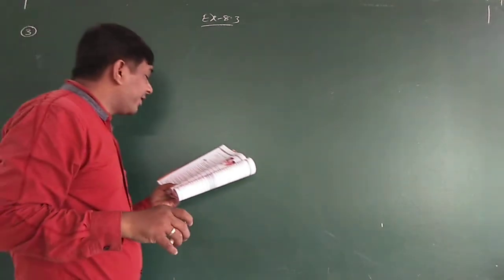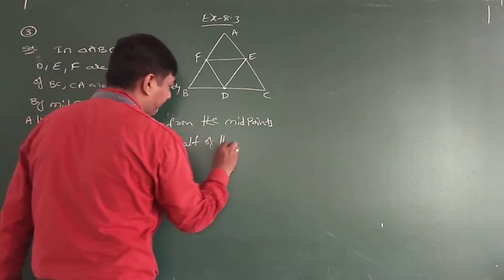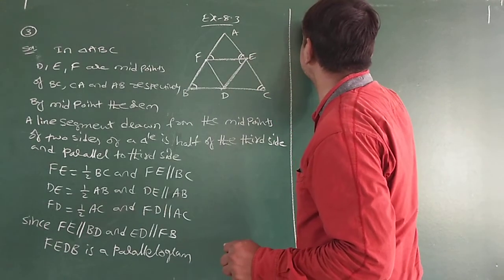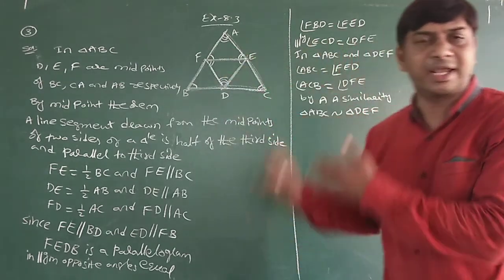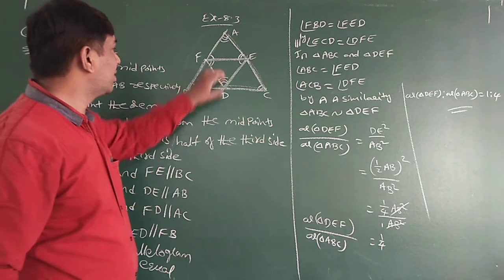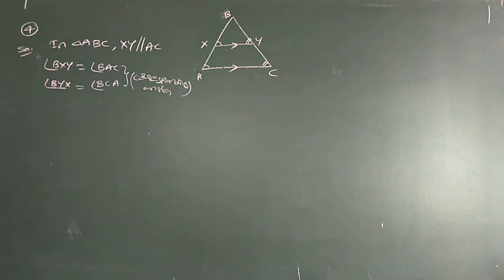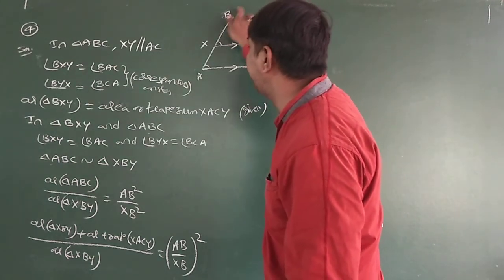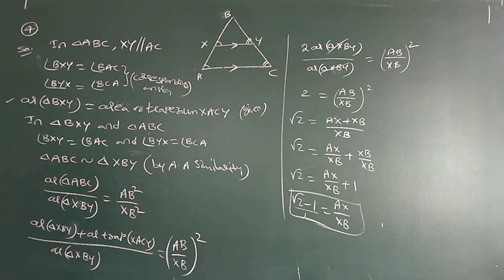similar triangles 18